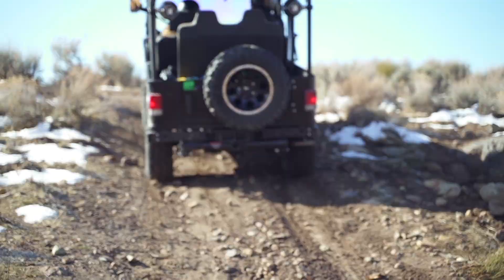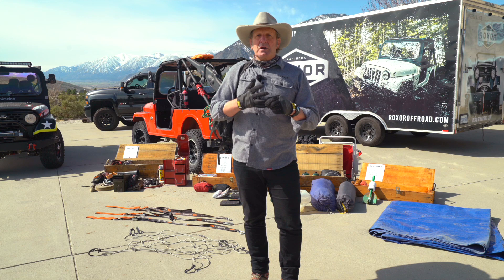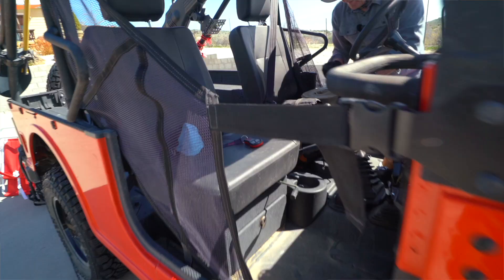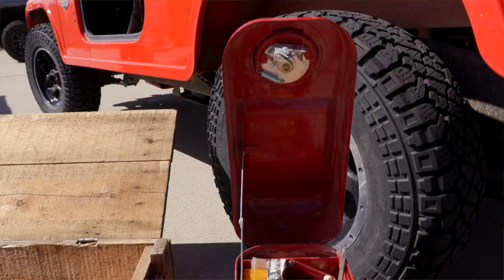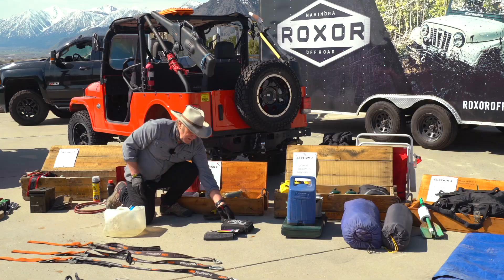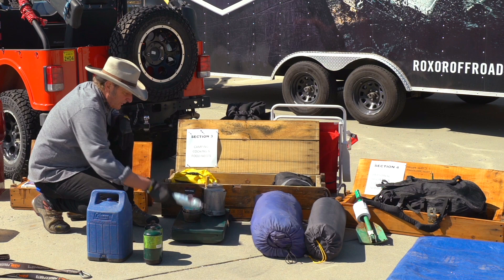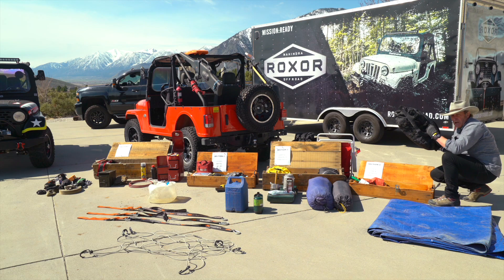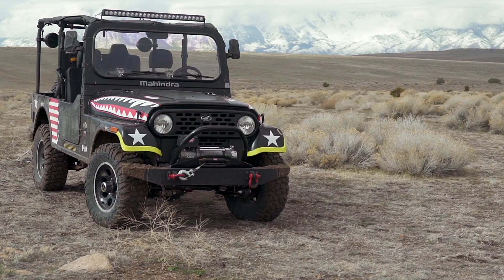Rack 'Em and Stack 'Em with The Piloteer, Eric Anderson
Prepare yourself and your vehicle for some serious off-roading and camping far from the maddening crowd.  Here is what to take with you and how to pack it.